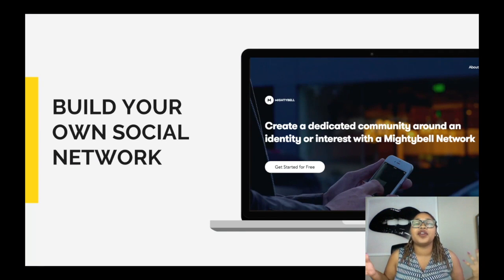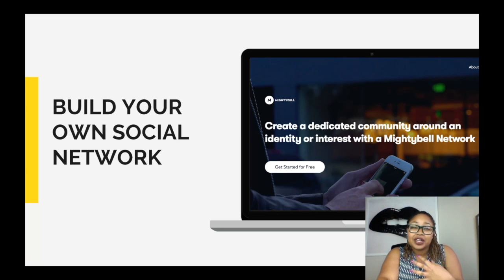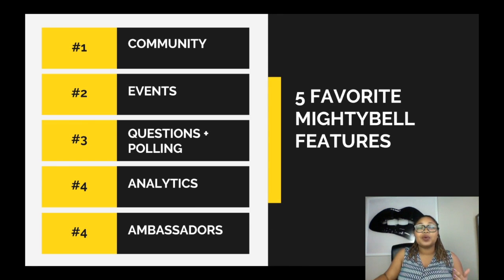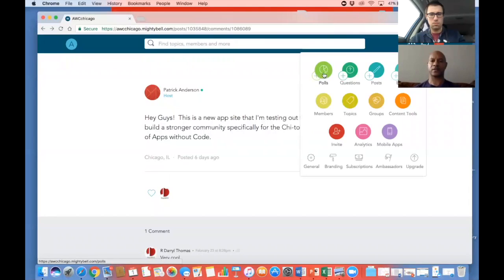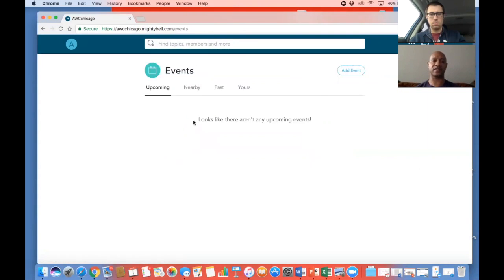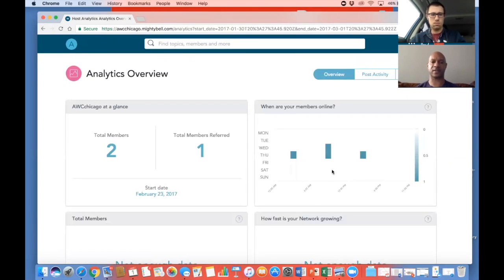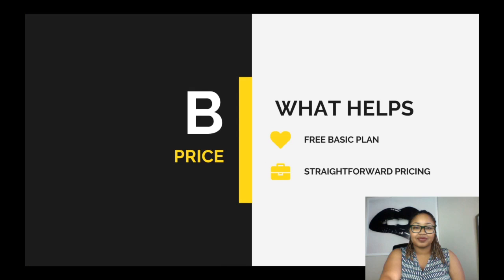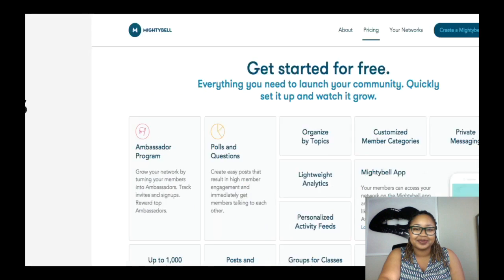Tara's Toolkit: Mighty Networks (Software Review)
Apps Without Code CEO Tara Reed reviews Mighty Networks (formerly known as Mightybell), a tool non-technical entrepreneurs can use to create their own online communities and social networks... without writing a single line of code.

Get a crash course on how to build apps without code and make money from them.